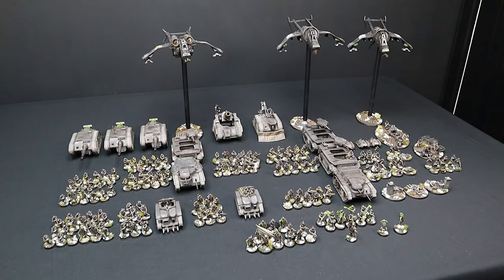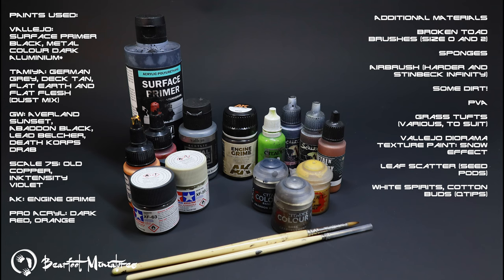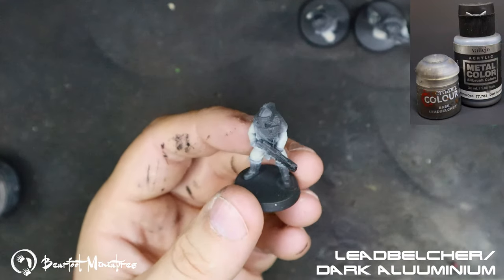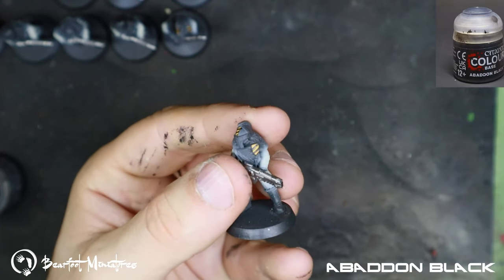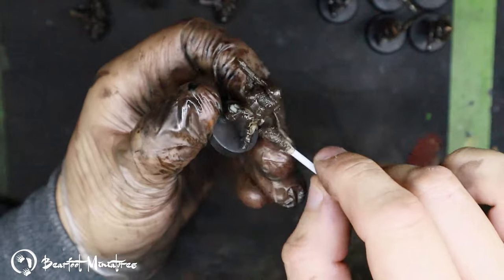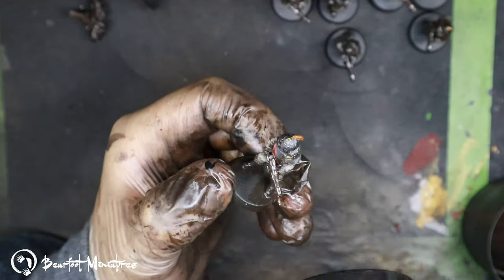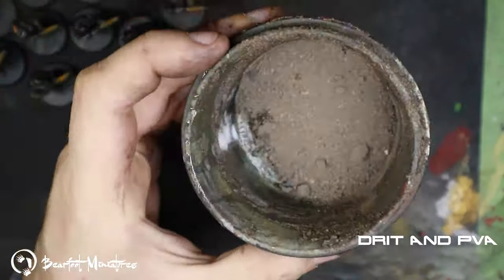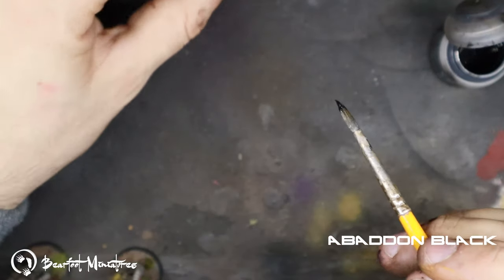Insert Clickbait: Painting Grimdark Armies FAST - avg 8mins a model - 3k solar aux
Today I go through painting of the first portion of my solar army ahead fo the Liber IMperiums release! I wanted a "realistic" style that also had elements that popped to give interest!

Painting vid resources
Vallejo: Surface Primer Black, Metal Colour Dark Aluminium*
Tamiya: German Grey, Deck Tan, Flat Earth and Flat Flesh (Dust Mix)
GW: Averland Sunset, Abaddon Black, Lead Belcher, Death Korps Drab
Scale 75: Old Copper, Inktensity Violet
AK: Engine Grime
Pro Acryl: Dark Red, Orange

And most importantly Enjoy!